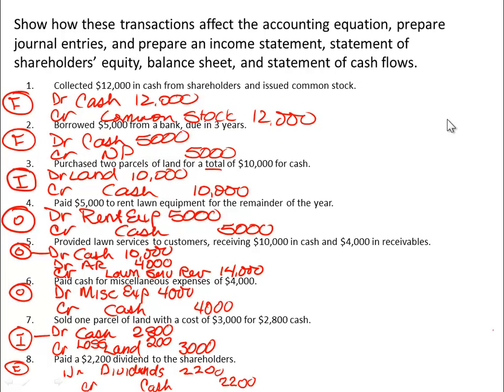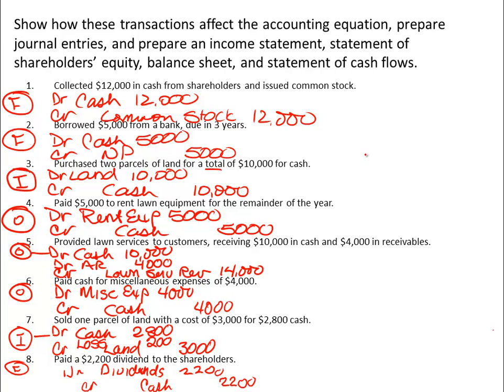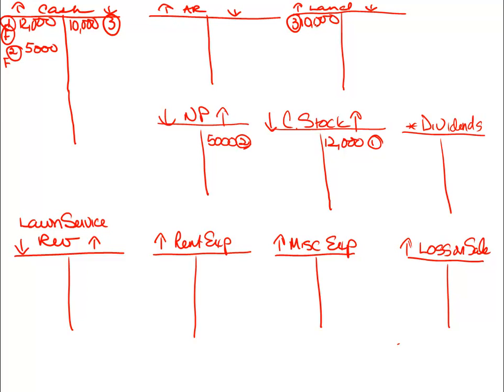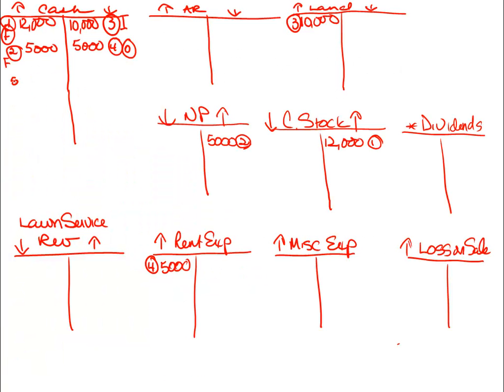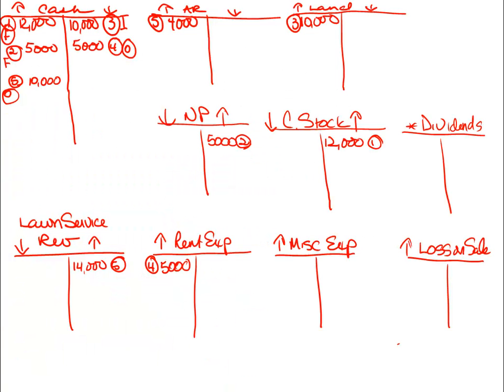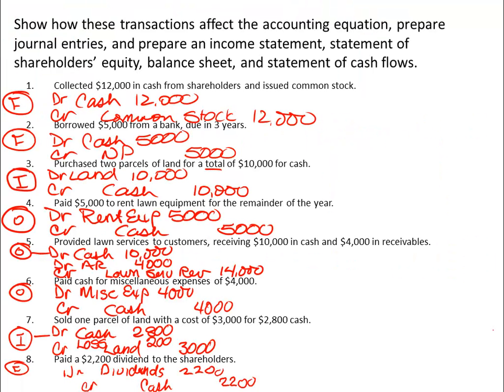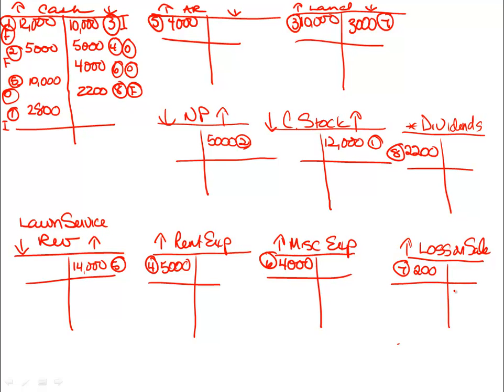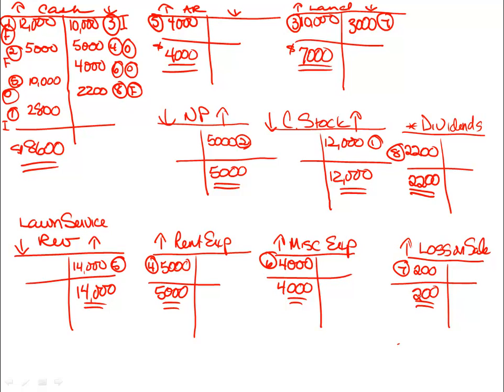Accounting Cycle 1.2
Joural entries, Post to T accounts, Prepare financial statements